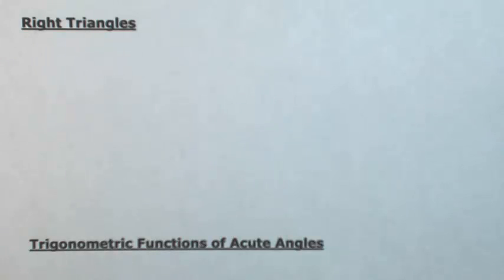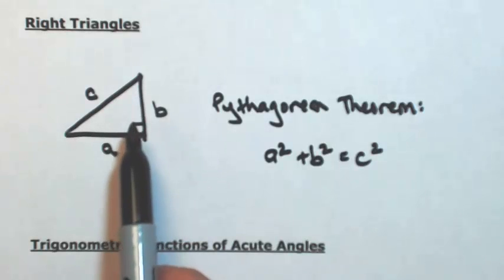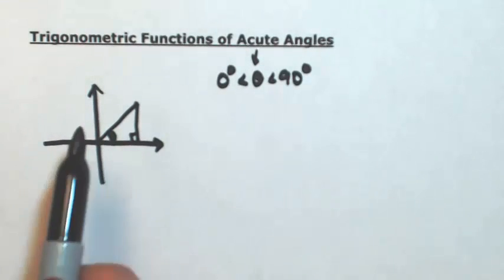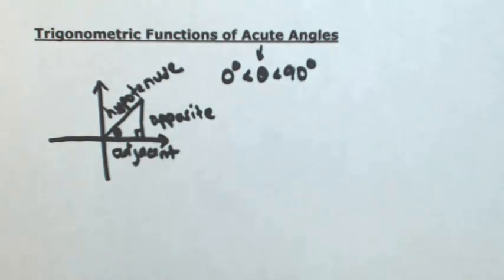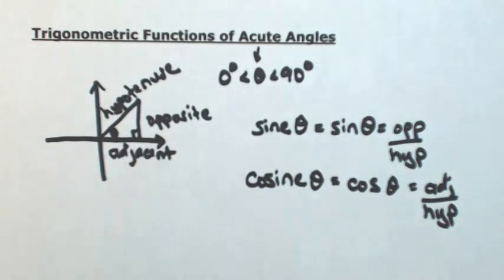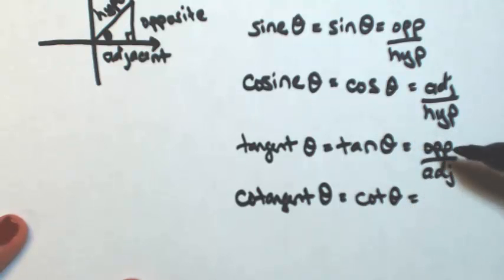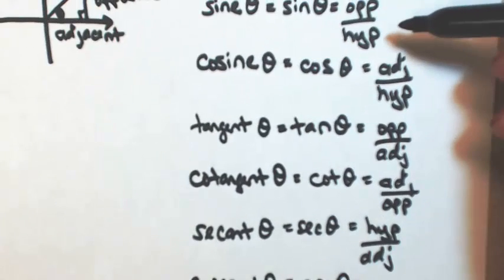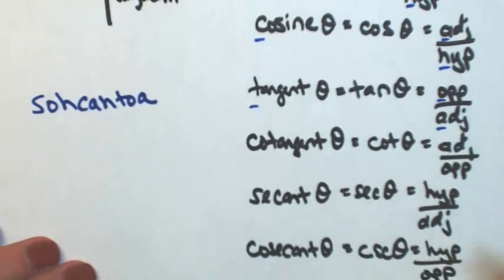Trigonometric functions of acute angles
The six trigonometric functions of an acute angle are defined. _Sohcahtoa_ is a nice mnemonic device to remember them.